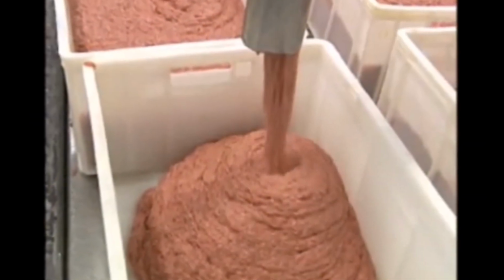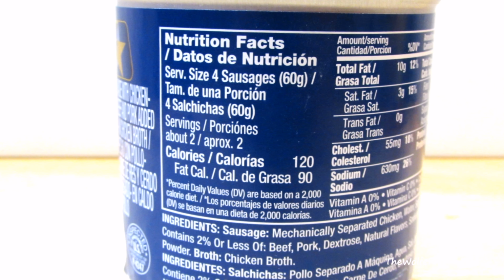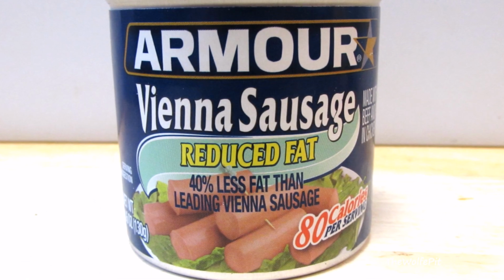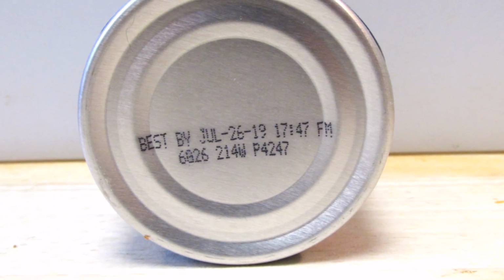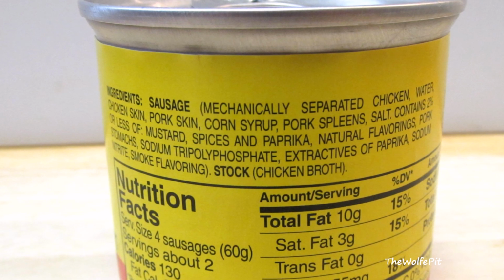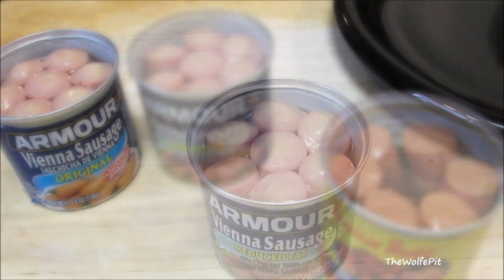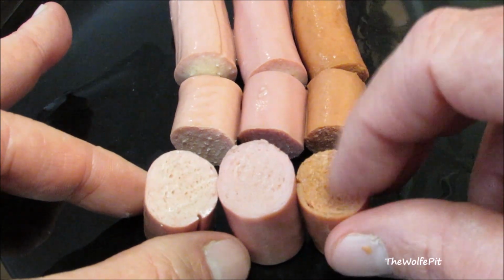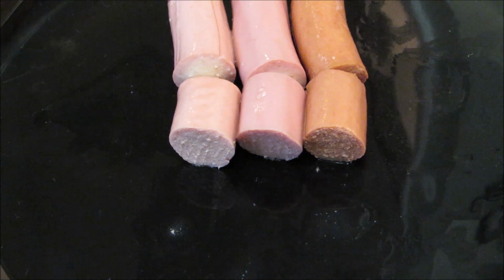Vienna Sausages THROW DOWN #1 - WHAT ARE WE EATING??? - The Wolfe Pit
Vienna Sausages, mechanically separated meat in a tube!!  Throw Down #1 of many!  Are they any good? Watch and see!

Martel DiVigneaud

TRY THESE -
Armour Vienna Sausages